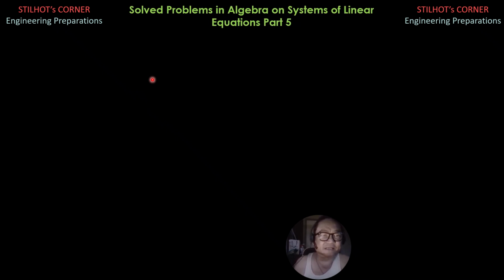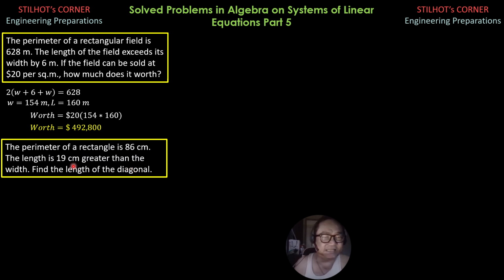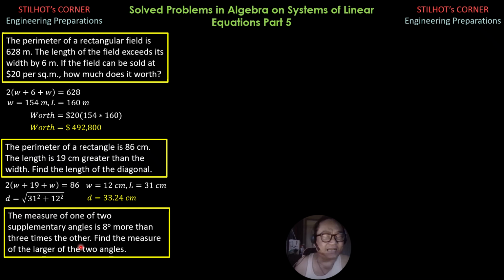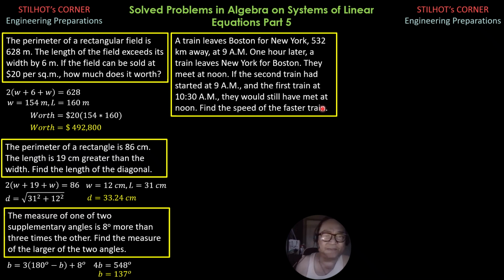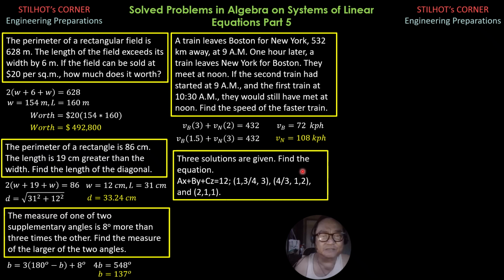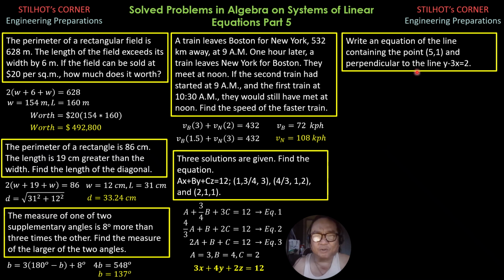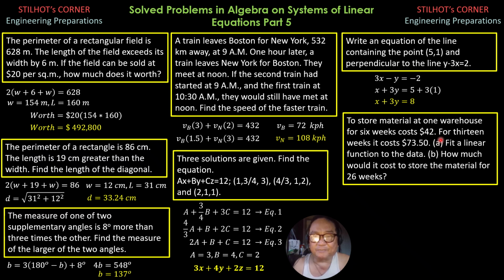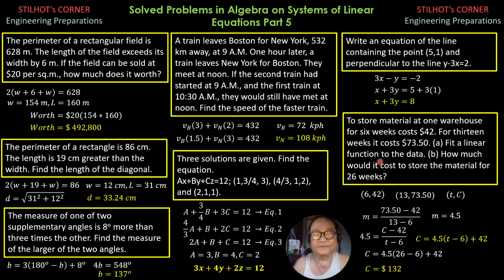Solved Problems in ALGEBRA 2026 on Systems of Linear Equations Part 5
This video is all about solved problems in mathematics which might be helpful to students planning to take up STEM-track destination. This may also helpful to those who are currently reviewing for their respective engineering licensure exams.